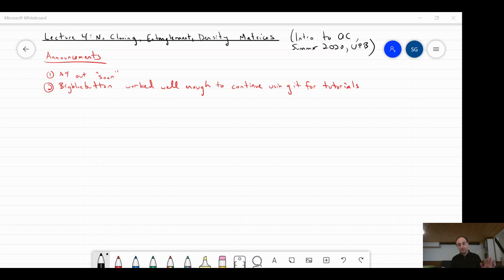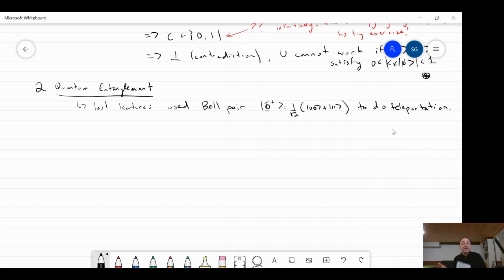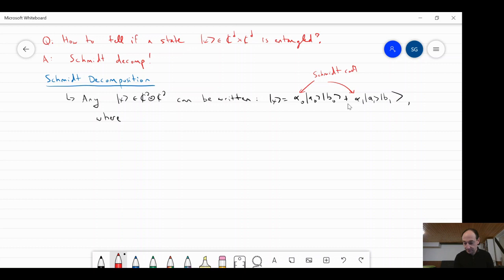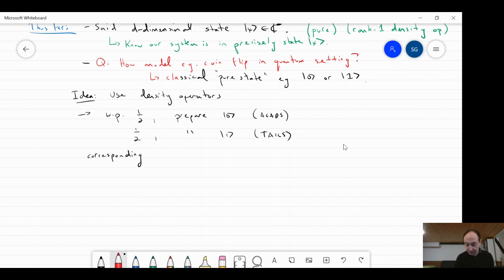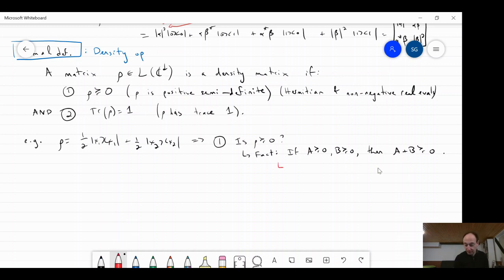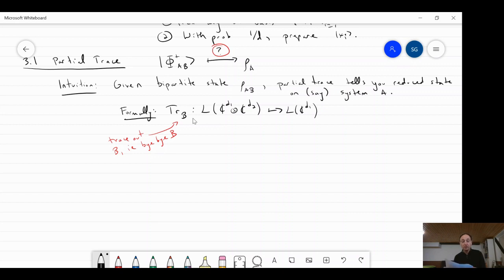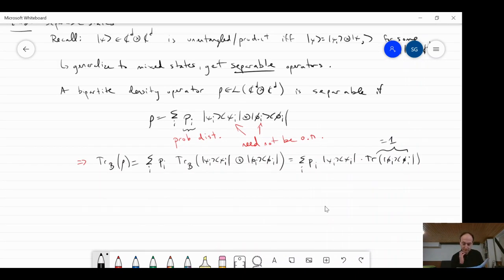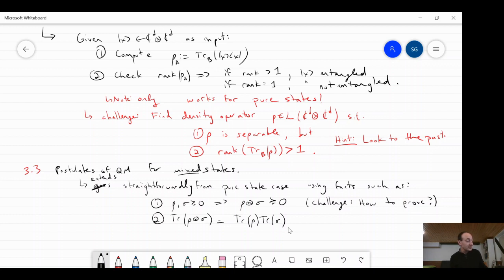Intro to Quantum Computation: Lecture 4 - No cloning, entanglement, and density matrices (UPB 2020)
This lecture series is a video recording of the Summer 2020 Masters Level Computer Science course on Introduction to Quantum Computation at Paderborn University, Germany.